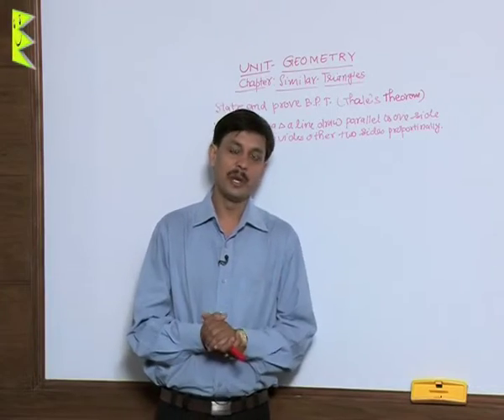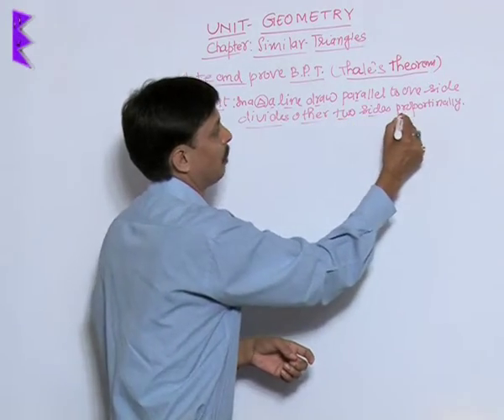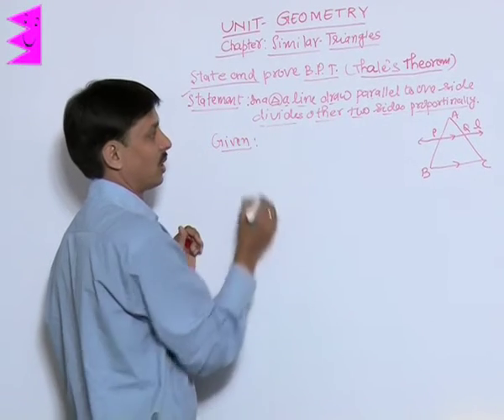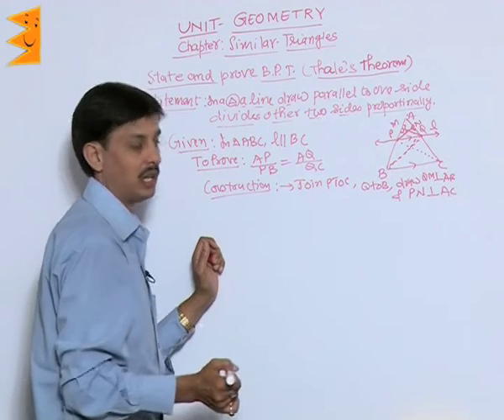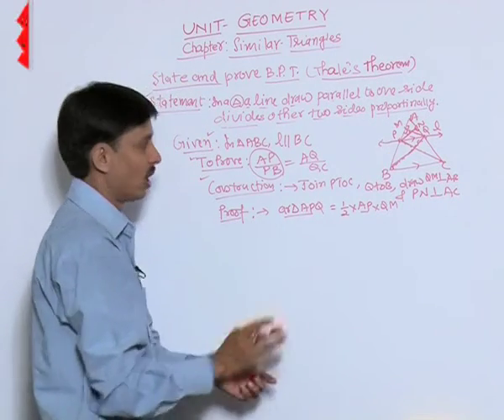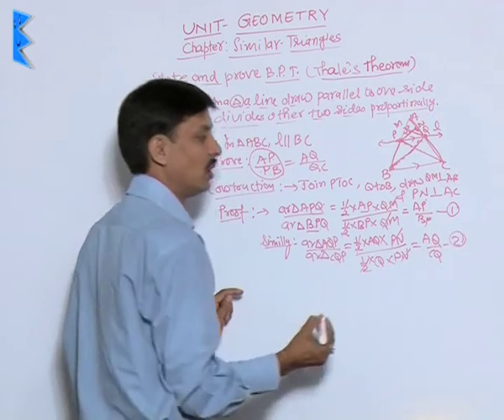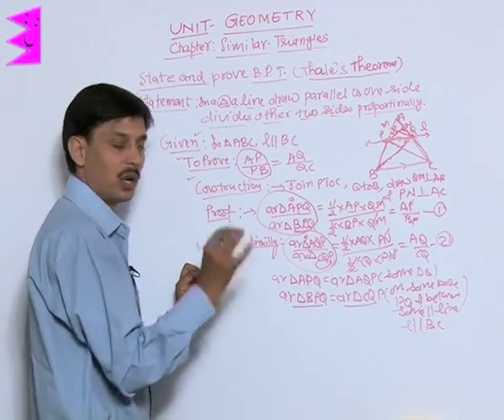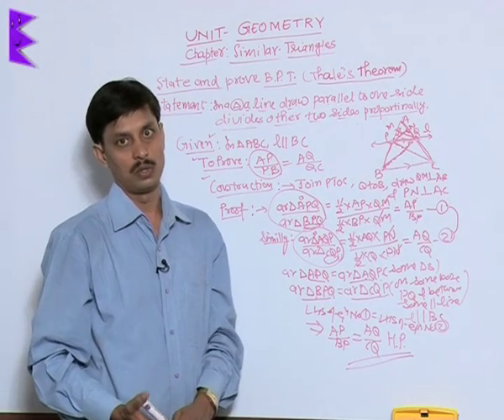CBSE Class 10 Maths Triangles B.P.T. Theorem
Chapter: Triangles
Topic: B.P.T. Theorem